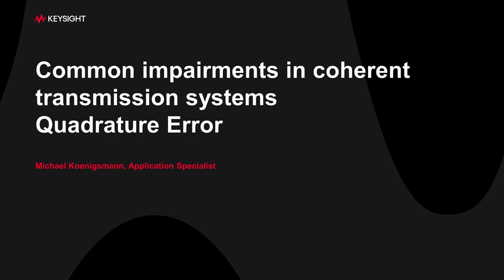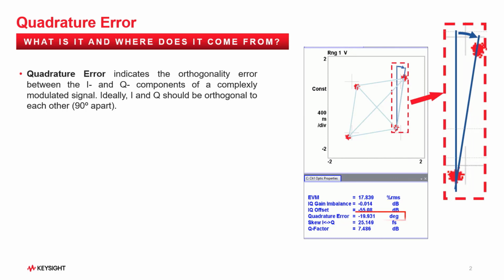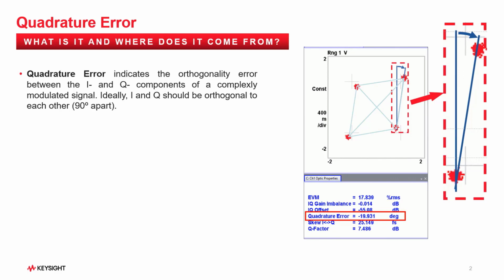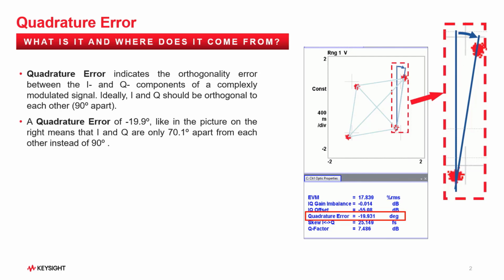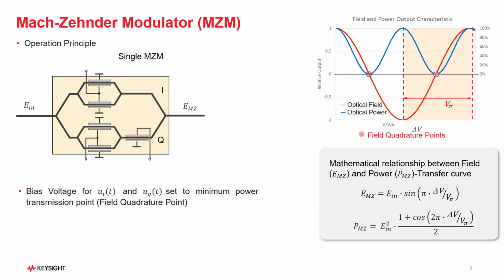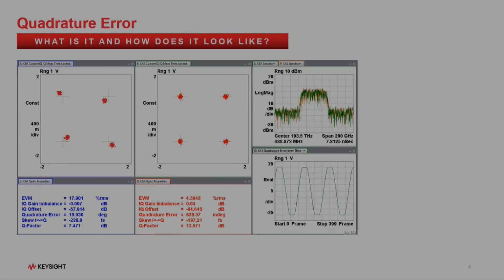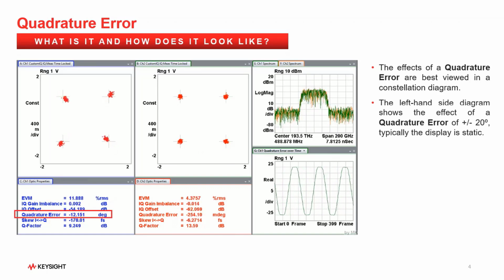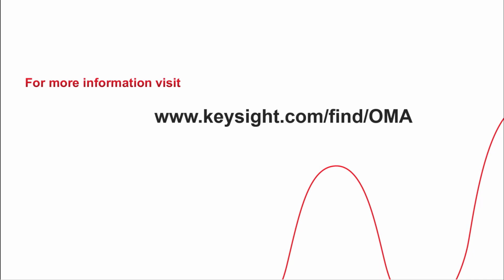Quadrature Error - Common impairments in coherent transmission systems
Engineers often face with challenges when analyzing the constellation diagrams of the coherent test signal. In this tutorial, we dive into the quadrature errors and learn a possible root cause. The main reasons behind these faults will also be mentioned for you to adjust the measurement setup and get the expected constellation diagrams.

Don´t miss the tutorial series on common impairment in coherent transmission system, be sure to catch up right

0:00 - 0:23 Introduction
0:24 - 1:46 What is quadrature error?
1:47 - 2:18 The reason behind quadrature error
2:18 - 3:00 How quadrature error looks like
3:00 - 3:20 Keysight webpage for more information